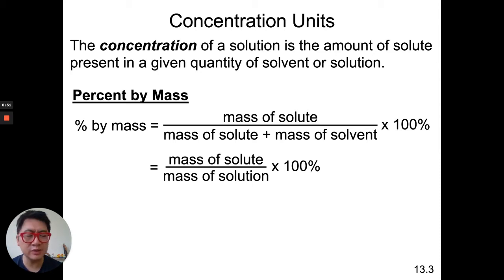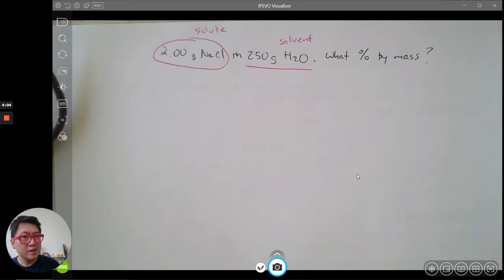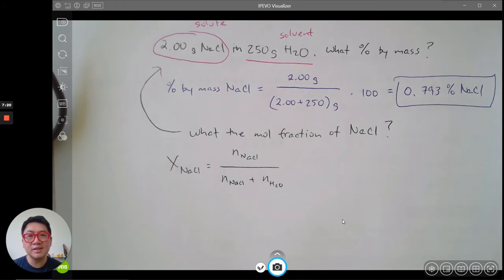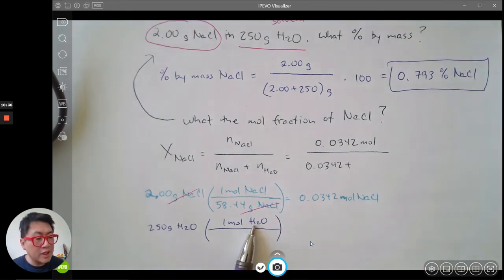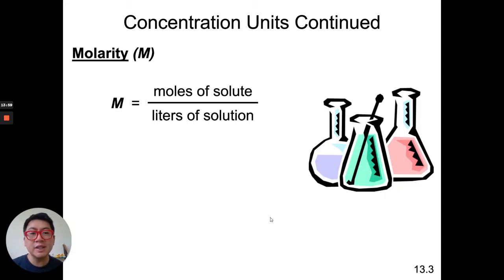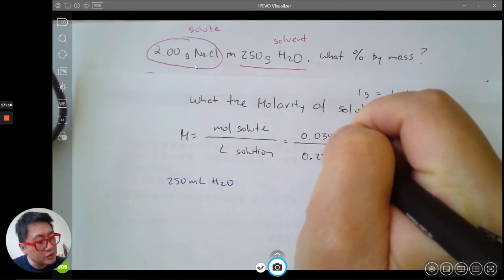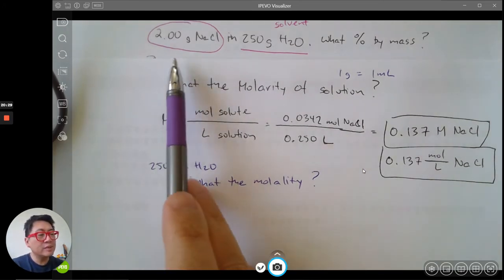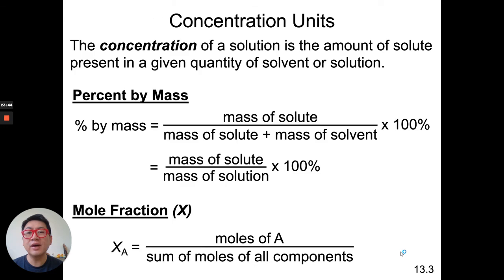Chapter 13 Notes Part 2 - Percent by Mass, Molarity, Molality